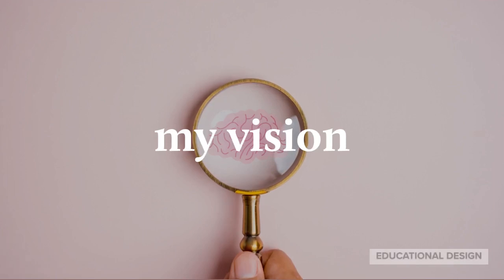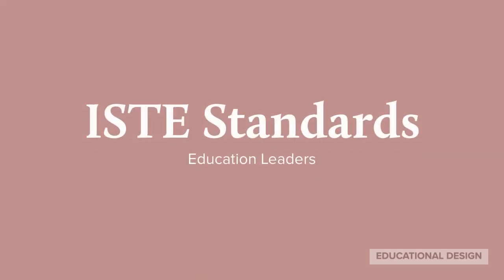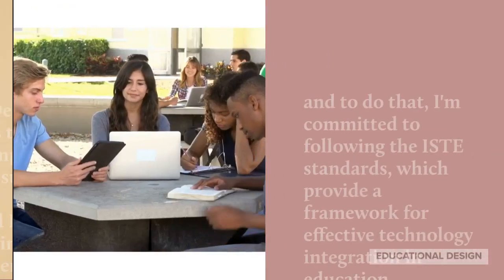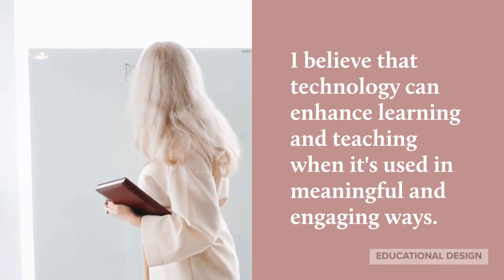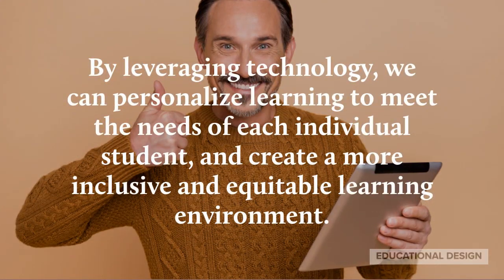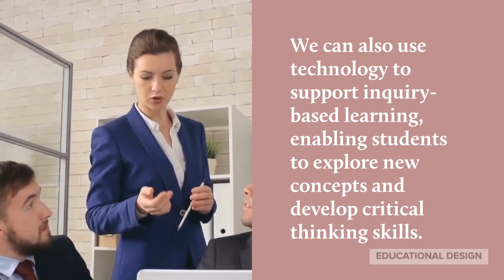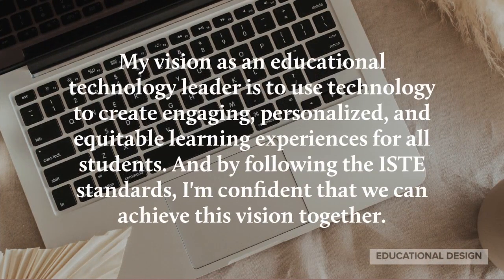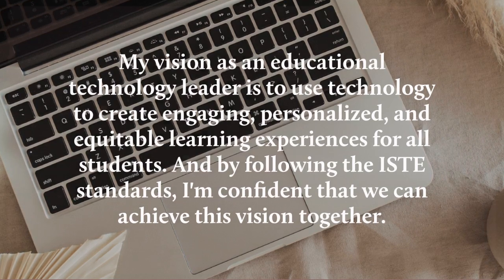Design Educator | My Vision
EdTech Vision Video
(Video created on Adobe Express)
Vision as an educational technology leader.
As an educational technology leader, my vision is to empower students and educators to thrive in the digital age as a Design Educator.

And to do that, I'm committed to following the ISTE standards, which provide a framework for effective technology integration in education.
3.1 Equity and Citizenship Advocate Leaders use technology to increase equity, inclusion, and digital citizenship practices.
3.2 Visionary Planner Leaders engage others in establishing a vision, strategic plan, and ongoing evaluation cycle for transforming learning with technology.
3.3 Empowering Leader Leaders create a culture where teachers and learners are empowered to use technology in innovative ways to enrich teaching and learning.
3.4 Systems Designer Leaders build teams and systems to implement, sustain and continually improve the use of technology to support learning.
3.5 Connected Learner Leaders model and promote continuous professional learning for themselves and others.

I believe that technology can enhance learning and teaching when it's used in meaningful and engaging ways.

By leveraging technology, we can personalize learning to meet the needs of each individual student and create a more inclusive and equitable learning environment.

We can also use technology to support inquiry-based learning, enabling students to explore new concepts and develop critical thinking skills.

And finally, technology can help us provide timely and meaningful feedback to students, enabling them to monitor their progress and take ownership of their learning.

My vision as an educational technology leader is to use technology to create engaging, personalized, and equitable learning experiences for all students. And by following the ISTE standards, I'm confident that we can achieve this vision together.